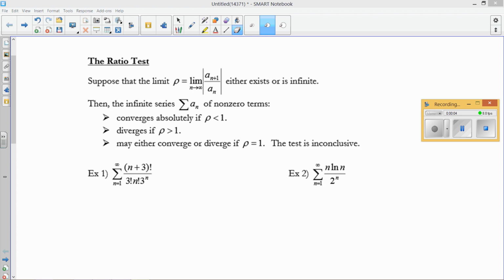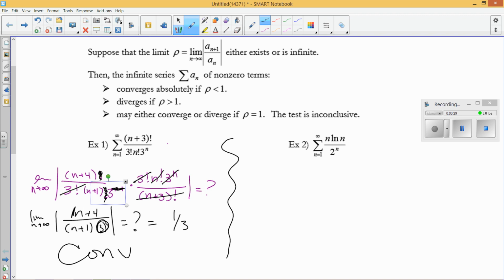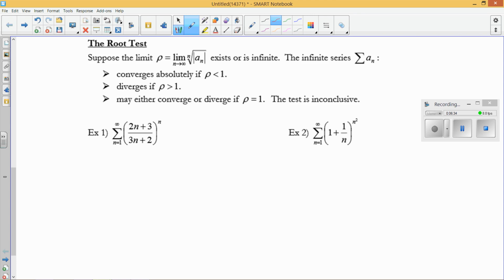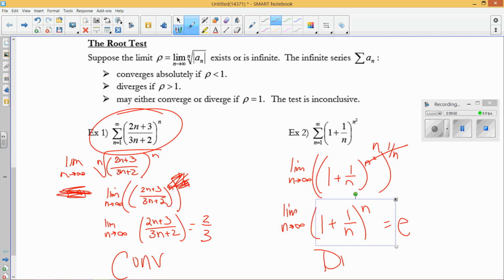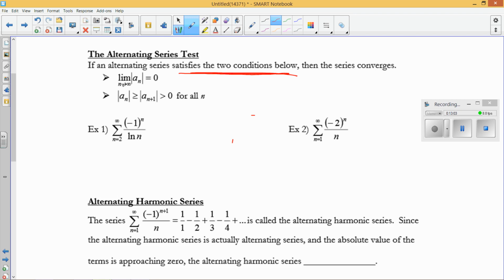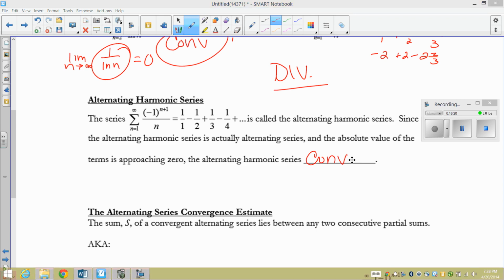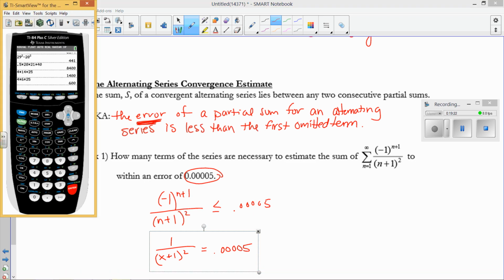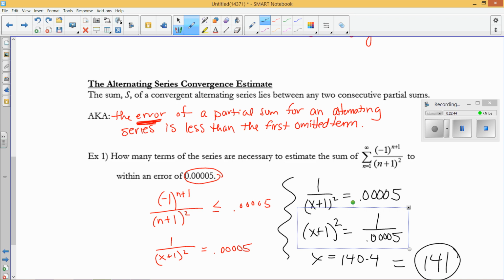end of conv tests